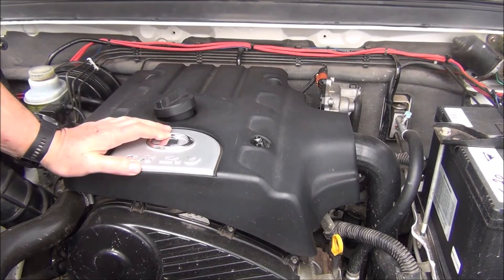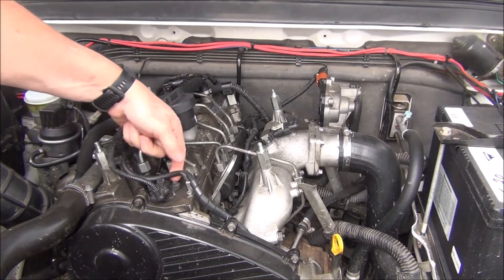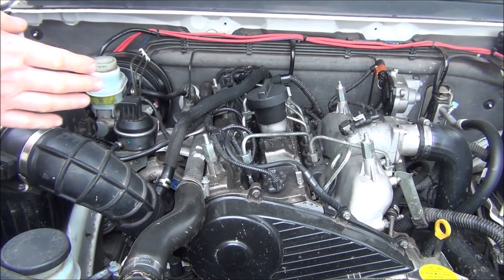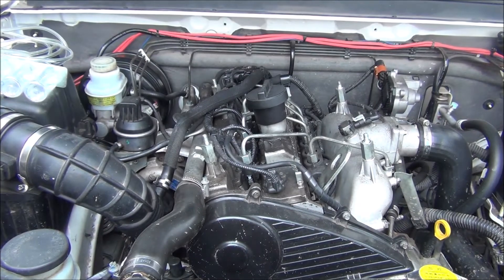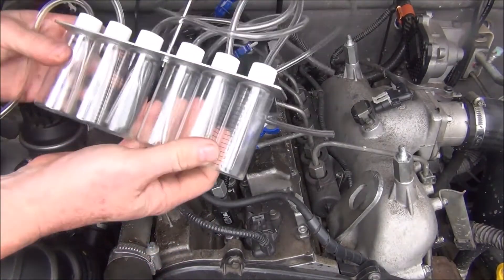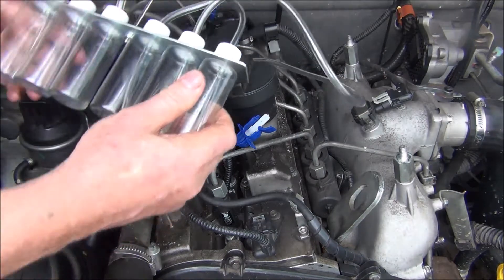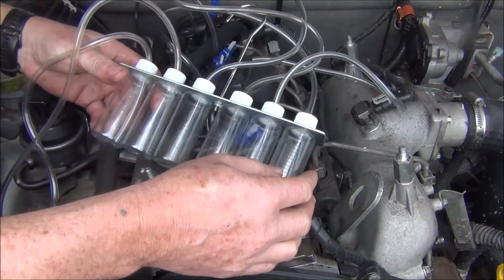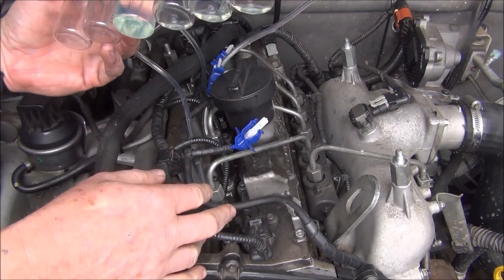Injector Back Leakage Test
This is how to test for back leakage in an injector on a great wall v200 TD.